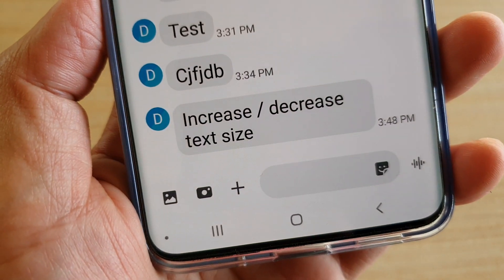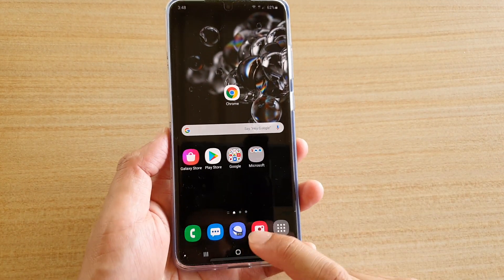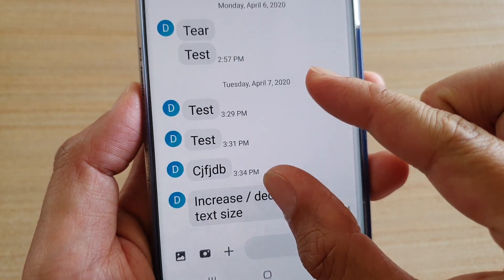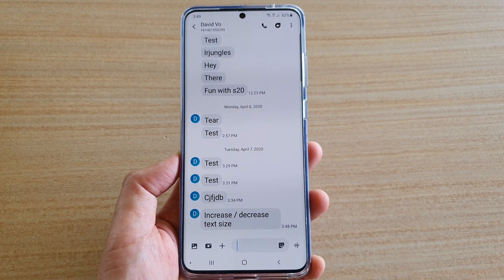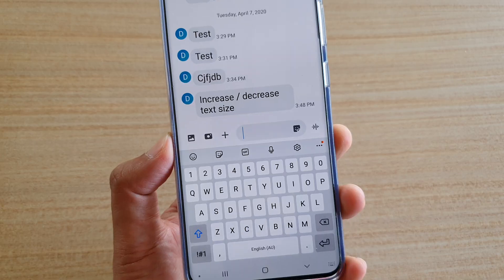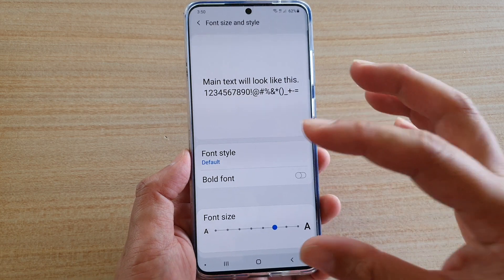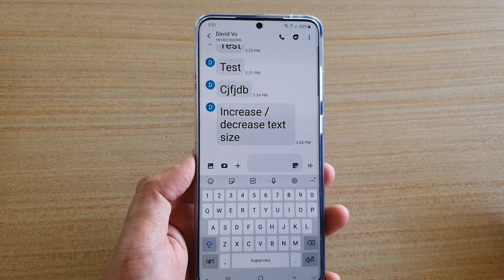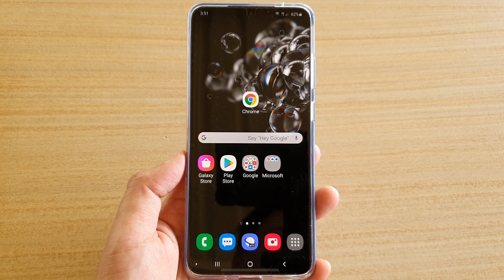Galaxy S20/S20+: How to Increase / Decrease Text Font Size For Messages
Learn how you can increase or decrease text font size for text messaging app on Galaxy S20 / S20 Plus / S20 Ultra.

Android 10.